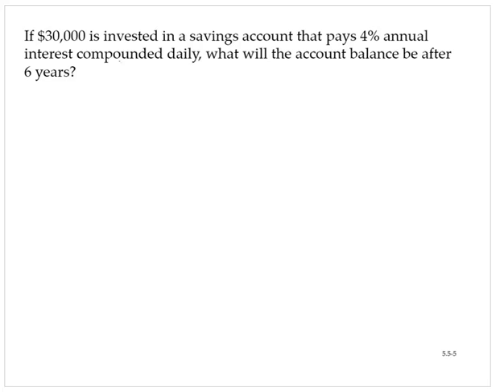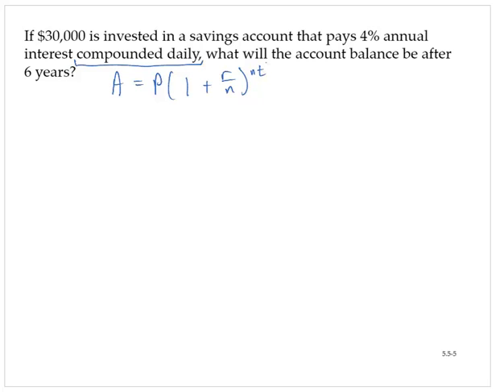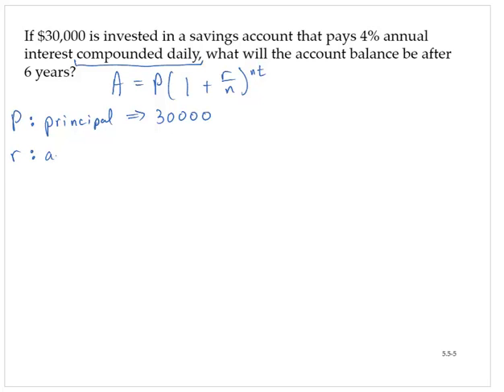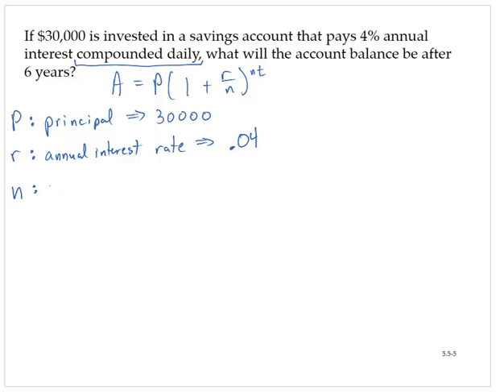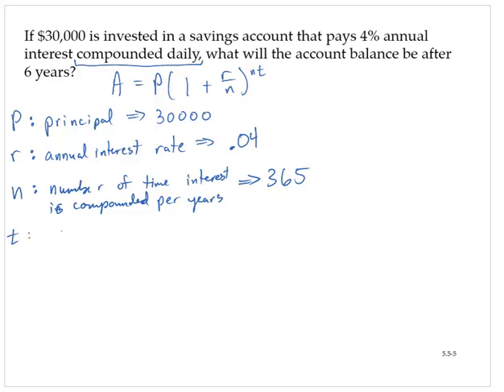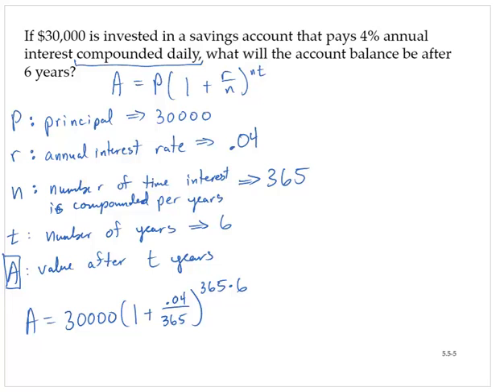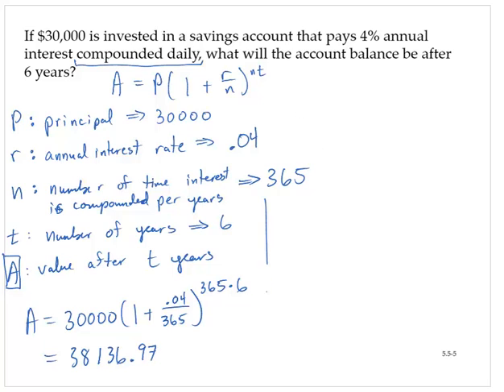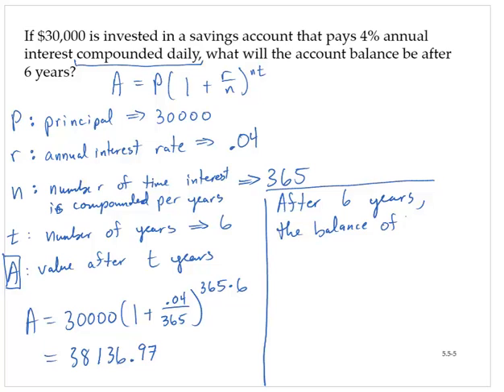clark 5 5 5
Compound interest formula with specified number of compoundings per year.